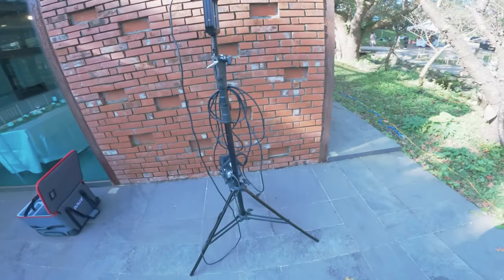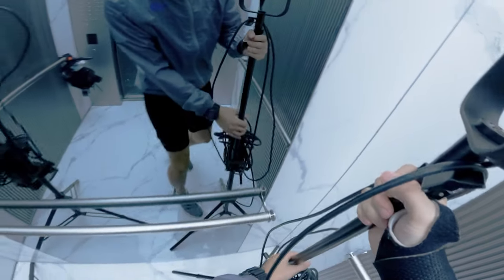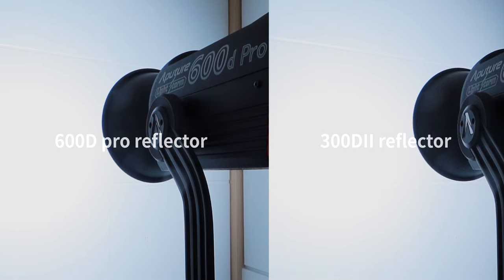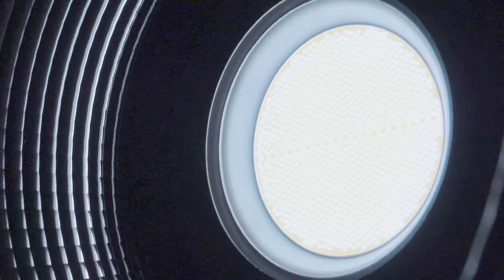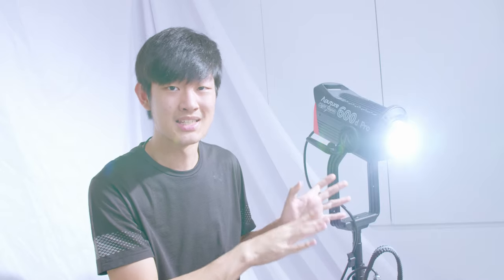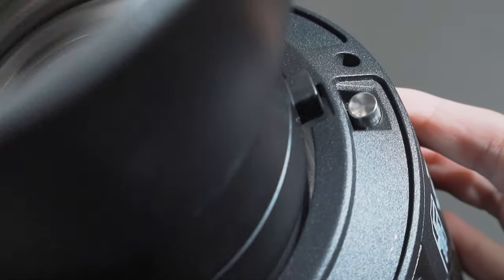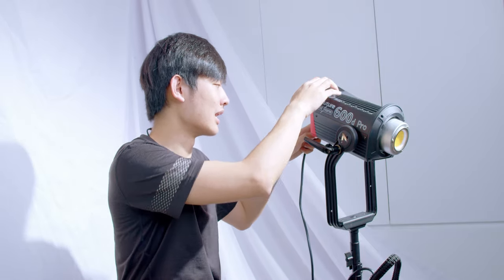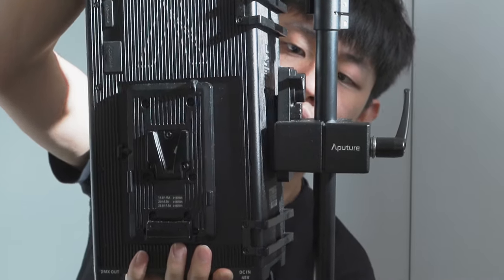Full Review Aputure 600d pro | More than a 1.2K HMI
aputure 600d pro real-world use on set Review pros & cons personal though VS 300DII | More than a 1.2K HMI
First. I bought this light by myself. No one sent it to me.
Aputure 600d pro in depth Review real-world use pros & cons personal though | More than a 1.2K HMI
3 advantage to use such a powerful light
1.Use a smaller aperture.
2.Put the light farther away.
3.Diffuse the light.

Cob is so big. 4.5CM wide.
You can count how many leds are in this COB if you want to
But because the COB is so big. It is harder to create some hard crisp shadow.
I do a test around 4.5M away. The smaller COB on the 300DII is just easier to create crisp shadow.
The fan noise on the control box is noticeable in fan mode on.
controler Fan noise record
lamp head fan noise record
In fan mode off. All the fan will stop immediately. It’s a totaly silent mode. But if you use a higher intensity. the light will not ramp up the fan. It will just blackout and protect itself. So if you want to use the full power of this beast. Fan mode on will be the way to go.
Another problem is the firmware is kind of buggy. The lamp head sometimes just spins like crazy even if it’s cold.
Another Fun fact. After using the light 100% for several hours. The control box is still pretty cold. Not even warm. Hope aputure can tune the fun speed in the future firmware update.
The cob has a little cut out under. I have no idea what is this for. Maybe it’s for more airflow or it’s for the Rain Resistant.
About Rain Resistant. IP54 Rain Resistant is a big selling point. ARRI M18 M90 and even ARRI MAX just have an IP23 Rating. In theory the 600D pro will be an awesome light in the rain.
Bowens mount is secure and deep inside. And the release button is easy to use. But it is harder to find the mounting point in the dark. Because it is deep inside. It’s harder to find.
600d pro have a higher Kelvin. It’s super blue. I guess Aputure is trying to make this light easier to mix into HMI fixtures.
LCD on the control box is special. It will change the brightness of the screen depends on the environment.
If you use battery. Display will cycle through the battery percentage.
Comfortable hand grip. Easy to adjust the angle no matter if it's above your head or on the ground.
Yoke is taller. Easier to spin the light 360 degrees without ruining the cable.
The Cable between the light and control box is a little hard to plugin. Need to use some force. It's a one step process. But the dot on the cable is at the top. Need some luck to plug it in if it is on a stand. Power Cable is the same awesome neutrik cable. Super secure and easy to use.
Outstanding build quality. No more sharp edge like the 300dii. Beautiful curve design.
Quality control box. Huge accurate dial.
Quality braking system. No problem with large heavy modifiers. Huge handle easy to lock the angle.
Baby pin and a full size junior pin connector. Easy to mount on to all kinds of light stands and accessories.
Awesome controller clamp I really like. But the size is still the same . It’s harder to see the mounting point behind the control box. And you need to lock it tight enough. Or it will just slide down the stand.
I tried to put the fresnel 2x on the 600d. We can use it but. First because the cob is bigger. So it just can't focus properly. Second it is extremely hot and kind of dangerous. I smell something burning. Fresnel 2x can fit doesn't mean we can use it safely.
Instant 100 percent with AC. Slowly increase brightness with battery.
Battery charging with the control box. fast enough. charge two 240wh batteries with in 5 hour.
Roller case is surprisingly big. We can put lots of battery and extension cable in the same box.
I think this 600d pro is more than a 1.2k hmi. If you use hmi before. The dimmer is just a joke. It is impossible to dim the hmi down to 0.1 percent. And Instant 100 percent is just crazy.
This light is already a game changer. But after a few years. If a 1200w cob led light really happens. And the price is lower than 3K. It will totally destroy the filmmaking industry.